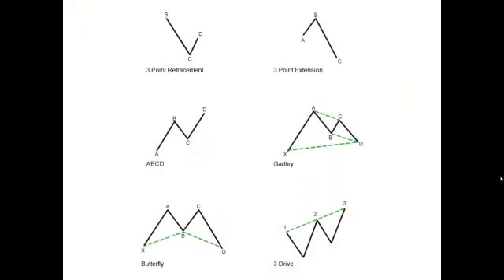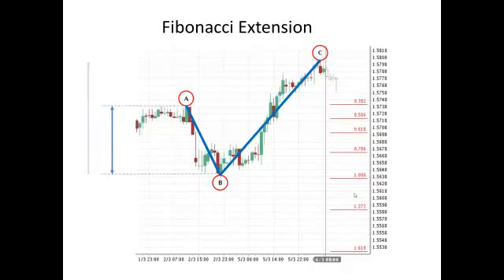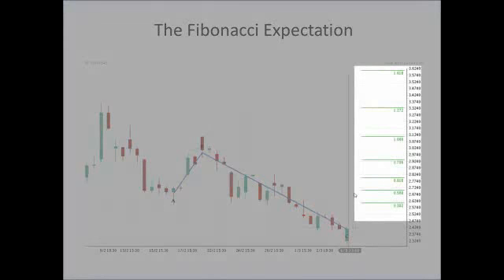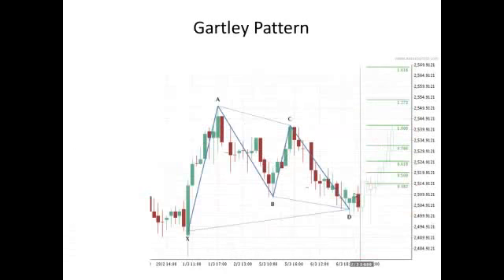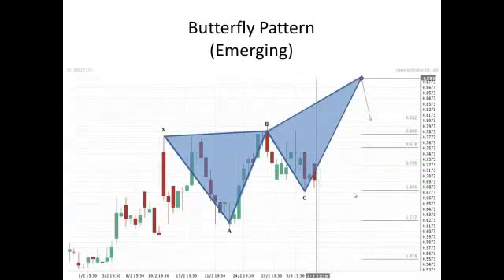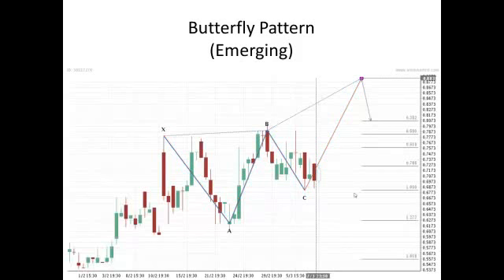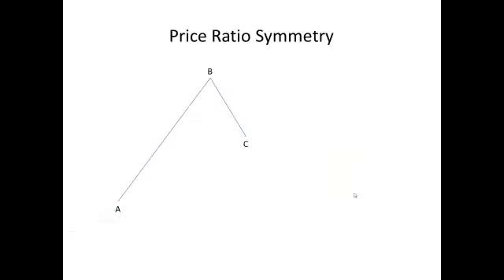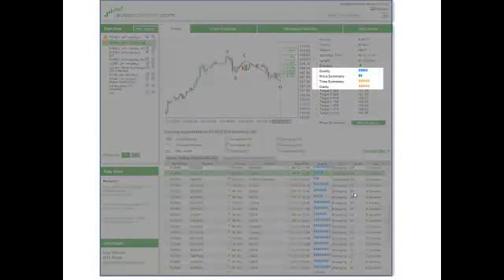Introduction to Fibonacci Patterns